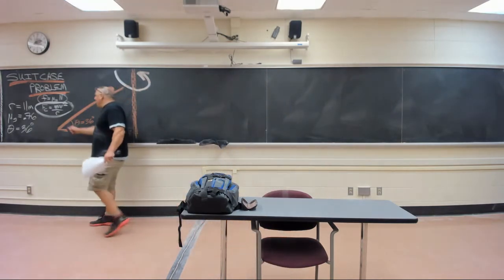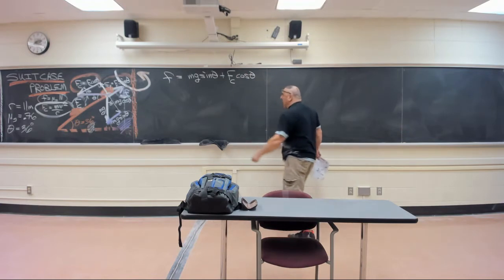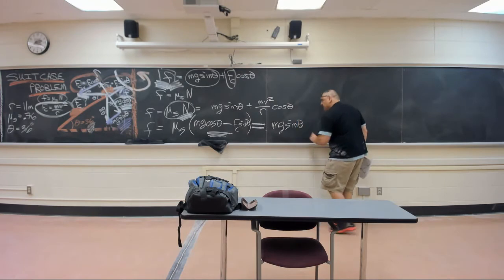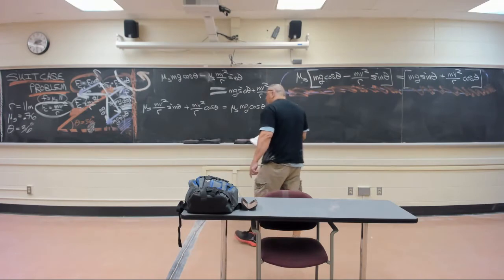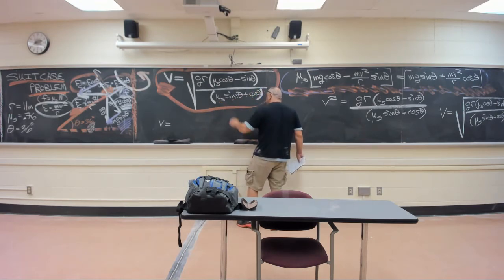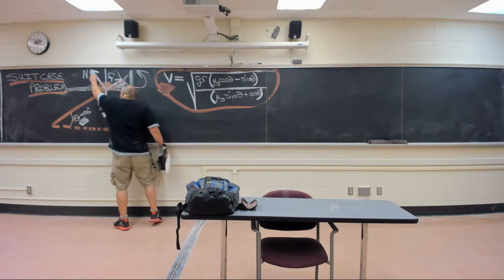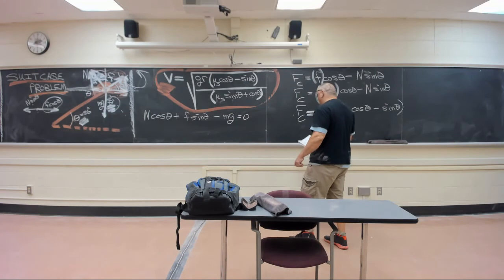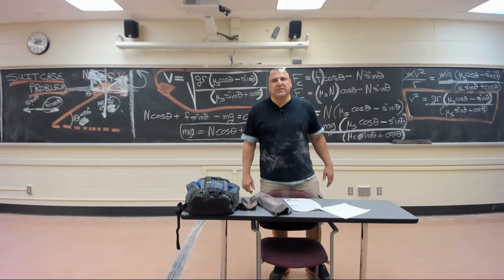SUITCASE PROBLEM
The use of centripetal force, normal force, and frictional force are all combined to solve this interesting problem.